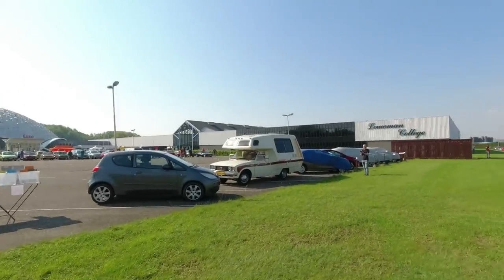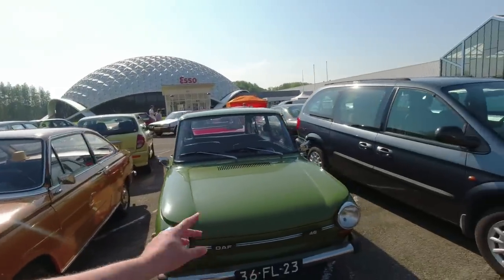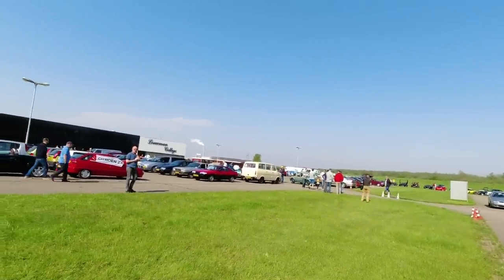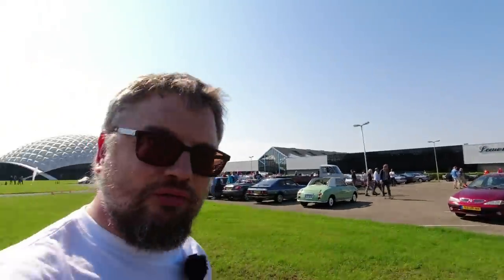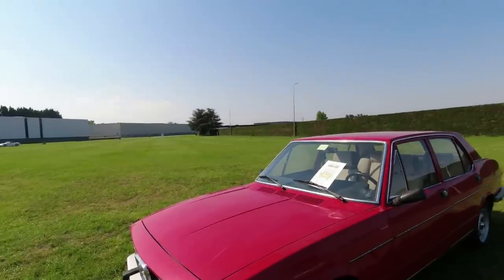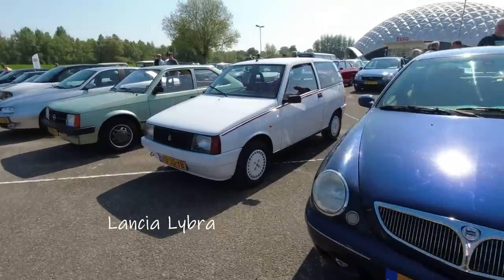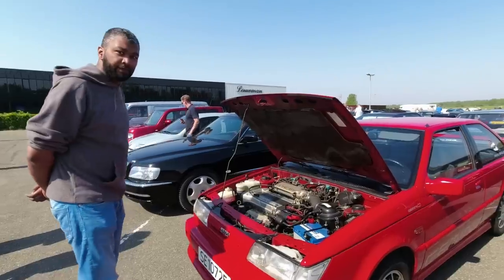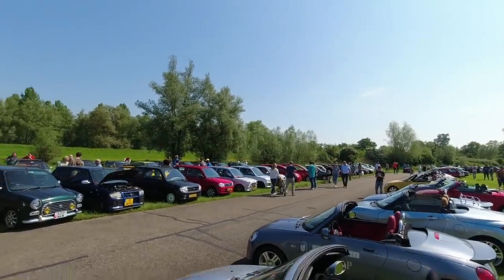Incredible car show! Elk Merk Waardig - Every Brand Worthy - Part 1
Featuring the rich microcosm that is the Dutch classic car scene, this show has a simply incredible mix of cars - so many that this is just part 1! I was repeatedly stunned by the cars that turned up, many of which I knew, some of which I definitely did not! There's an Alfa Romeo Rio, built in Brazil, many Daihatsus, many Renault 15s and 17s, a Centennial (a rebadged Hyundai Equus) and even a few British classics! Next time, we'll see a DAF Pony and a Renault Premiere!